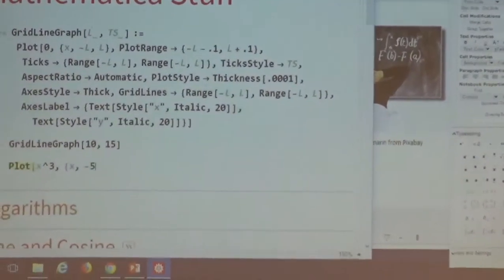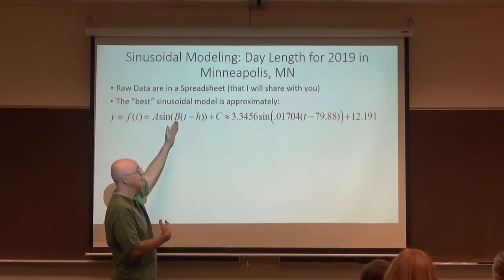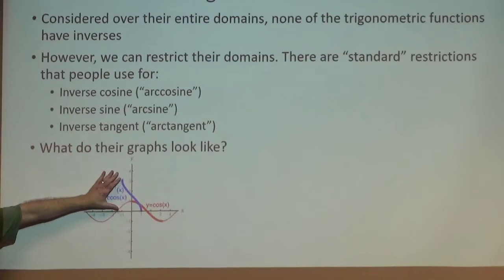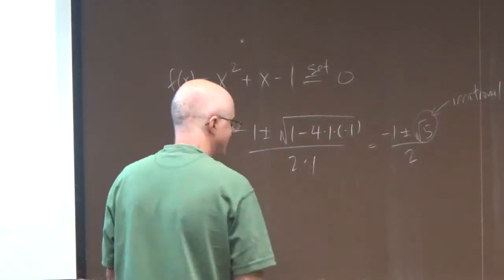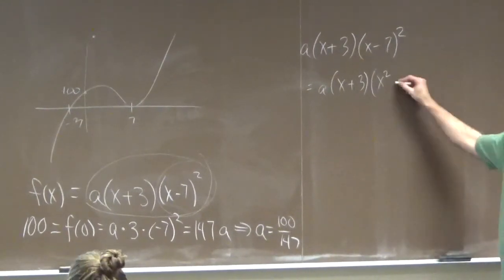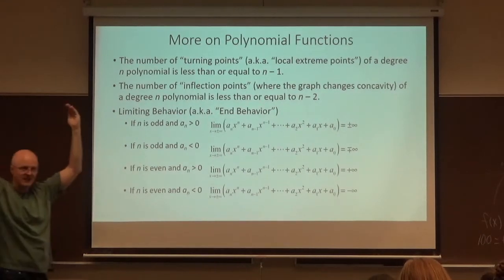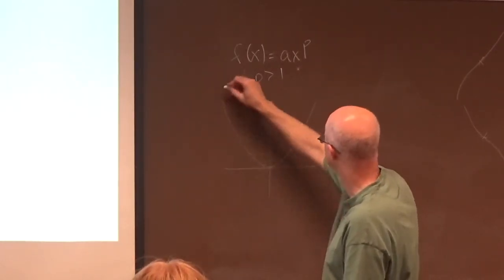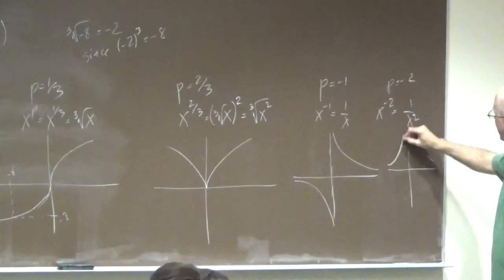Calc 1, Lec 8A: Mathematica, Day Length as a Sinusoid, Inverse Trigs, Polynomials, Power Functions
(0:00) Lecture overview.
(0:34) Using Manipulate with Plot in Mathematica to make an animated plot.
(5:04) Sinusoidal modeling of daylight length in Minneapolis, MN in 2019.
(10:26) Review graphs (domains and ranges) of inverse trigonometric functions.
(13:40) Polynomial functions, including finding and expanding a formula based on a graph showing the roots (also discuss degree, factoring, number of roots, number of turning points, number of inflection points, limiting behavior, dominance, continuity, smoothness).
(31:05) Power functions. Important special cases.